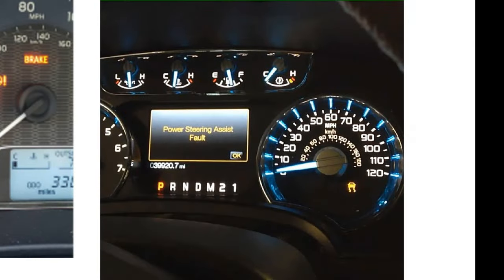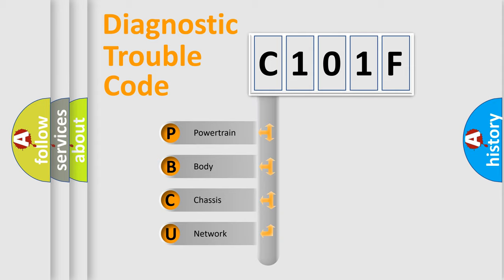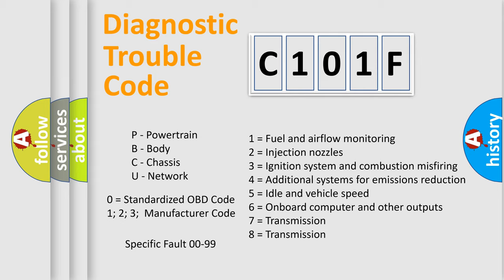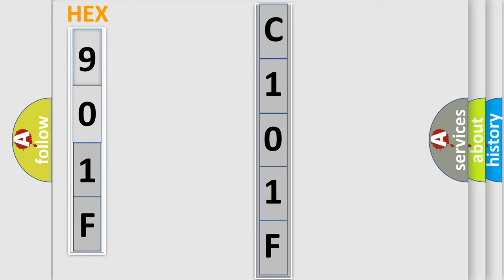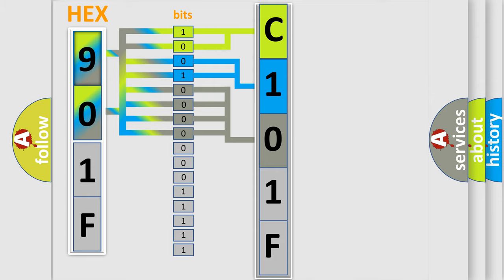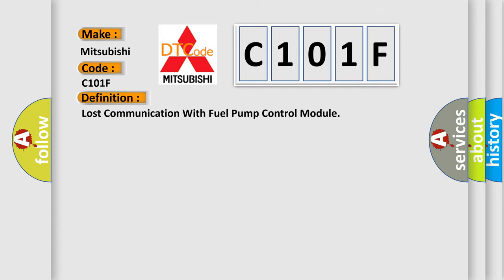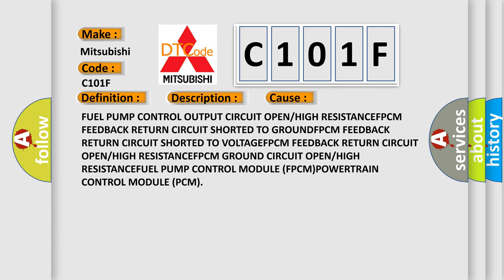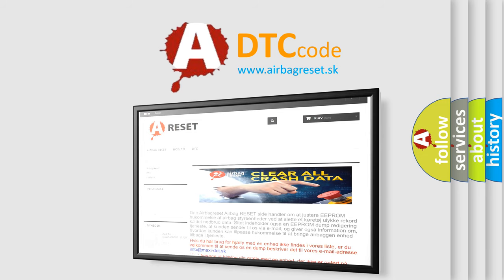DTC Mitsubishi C101F Short Explanation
Contents:
0:21 Basic DTC analysis according to OBD2 protocol standard.
1:48 Insight into programming
2:58 A diagnostically understandable description of the Diagnostic Trouble Code
3:05 Basic error definition

Make:
Mitsubishi
Code:
C101F
Definition:
Lost Communication With Fuel Pump Control Module
Description:
The Powertrain Control Module (PCM) does not receive a Pulse Width Modulated (PWM) signal from the Fuel Pump Control Module (FPCM).
Cause:
FUEL PUMP CONTROL OUTPUT CIRCUIT OPEN or HIGH RESISTANCEFPCM FEEDBACK RETURN CIRCUIT SHORTED TO GROUNDFPCM FEEDBACK RETURN CIRCUIT SHORTED TO VOLTAGEFPCM FEEDBACK RETURN CIRCUIT OPEN or HIGH RESISTANCEFPCM GROUND CIRCUIT OPEN or HIGH RESISTANCEFUEL PUMP CONTROL MODULE (FPCM)POWERTRAIN CONTROL MODULE (PCM)